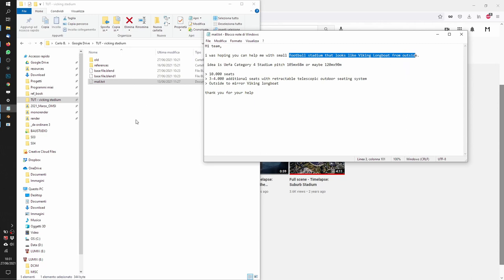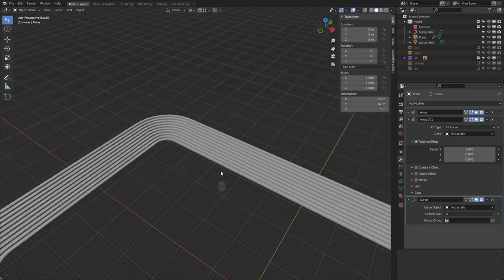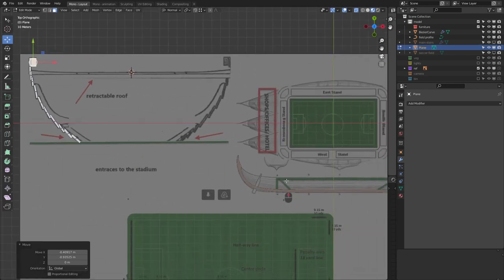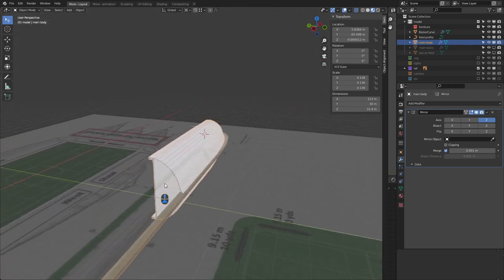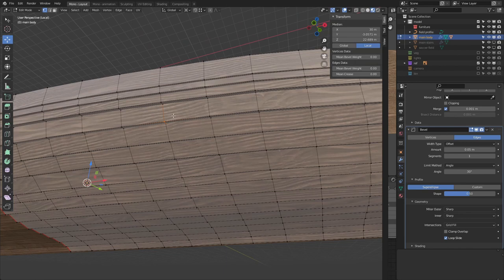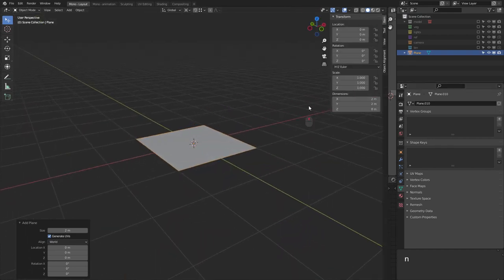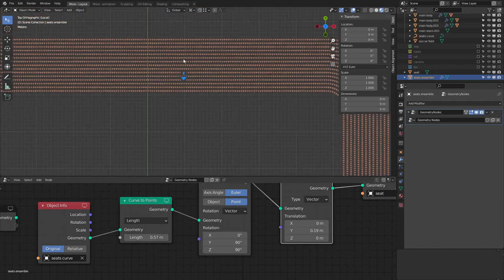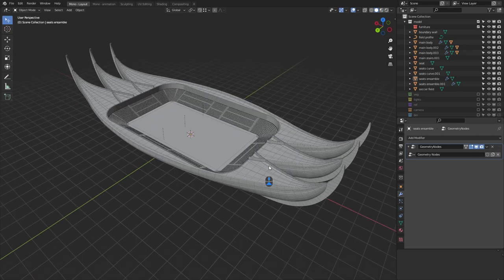Modeling a viking triple-longboat boat stadium in Blender 3.0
A follower reached me out by mail requesting some help in modeling a stadium of his own concept. I received some instruction and reference images, so I recorded a step by step video on how I would approach the main aspects of the modeling.